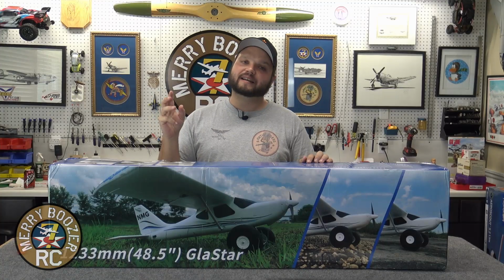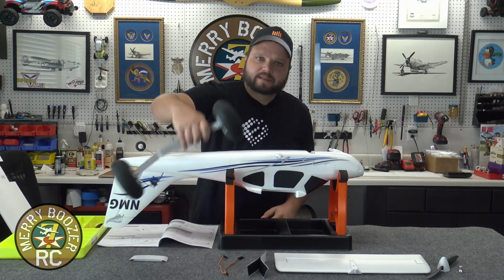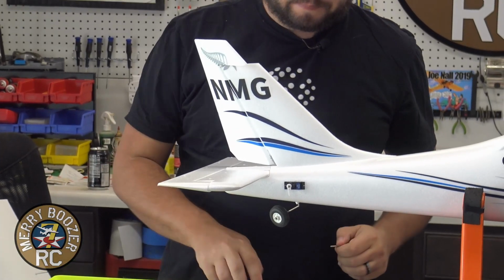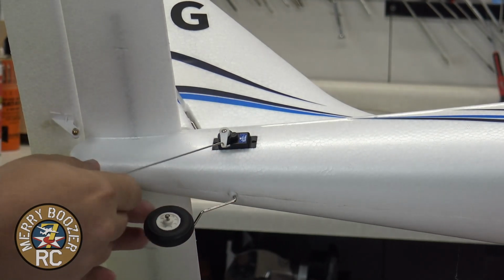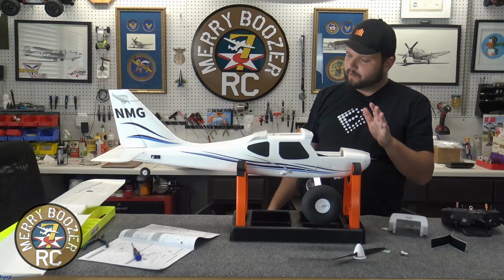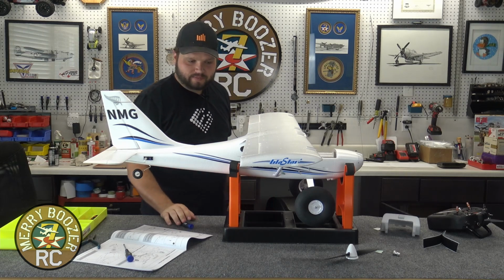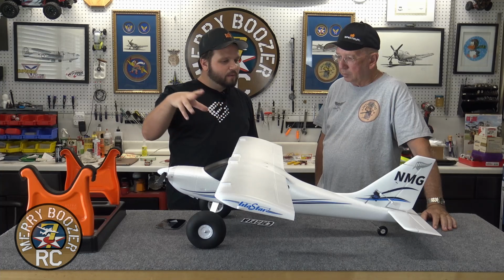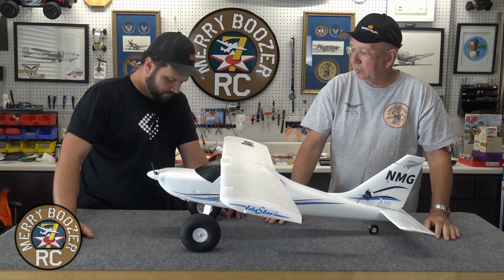XFly Models Glastar Assembly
Come along as we assemble the The new XFly Glastar bush/trainer plane its a high performance, durable, all terrain, STOL-capable, high-wing sport model. The GlaStar's impressive flight characteristics and large air-filled shock-absorbing tires makes short takeoffs and landings on ay type of surface easy!